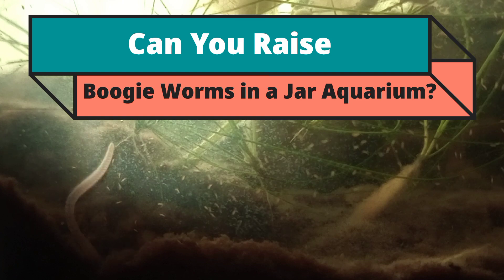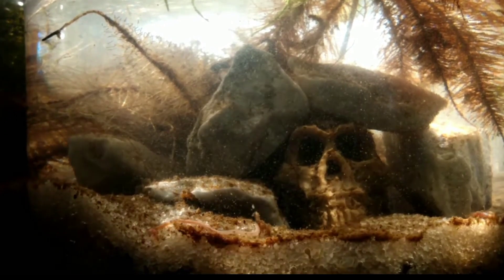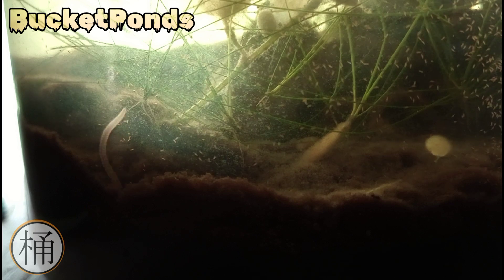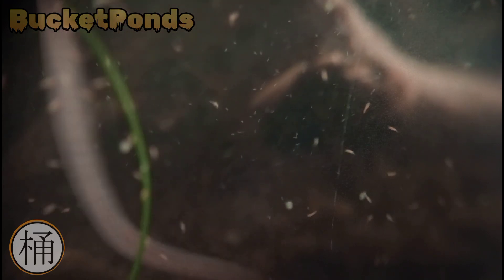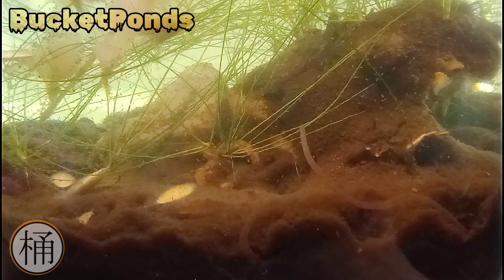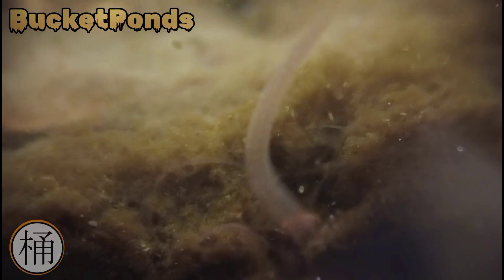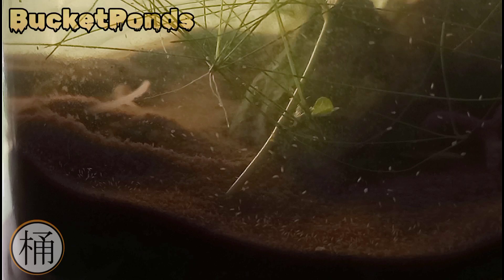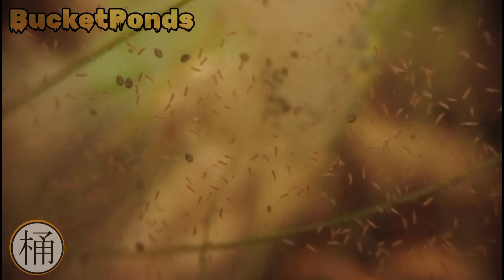Raising Aquatic WORMS in a JAR | Natural Pond Aquarium - 500 Day Update!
Today we take a look at the "Pond in a Jar" nano tank I built back in February 2022. It has been over a year and a half since I put this together. I'm curious to see how our large aquatic earthworms are doing in this planted nano aquarium.

Our dominant plant in this aquarium is called Slender Spikerush. It resembles a bundle of green pine needles. The spikerush has done a great job acting as a natural bio filter in this tank. Other elements such as algae and fungi are seemingly non-existent. As they struggle to compete against the aggressive Spikerush.

The aquatic worms that hitchhiked into the tank during setup have done quite well. They have become the most dominant life form in this project. Looking closely I even managed to find a few dozen offspring.

Having successfully reproduced these large aquarium worms, I am officially including them in the so called BucketPonds Creature Collection. Meaning that we can now add them to various other jars and aquariums.

Our wild caught ostracods and microfauna have thrived as well. Their populations easily reaching the hundreds as they feed and reproduce in this jar aquarium. Keep in mind that this jar has never had a water change and I perform no routine maintenance on this tank.

follow @ Facebook.com/BucketPondsBlog